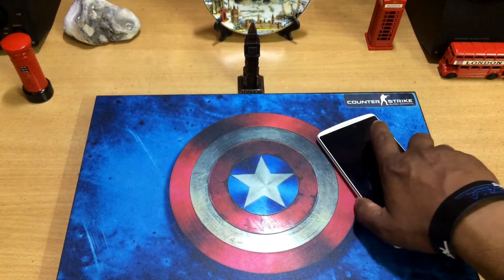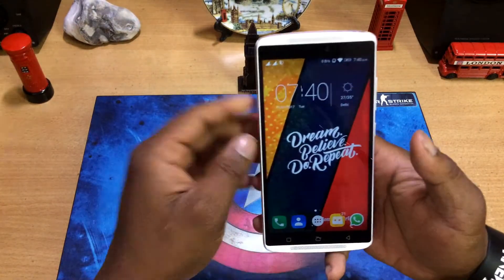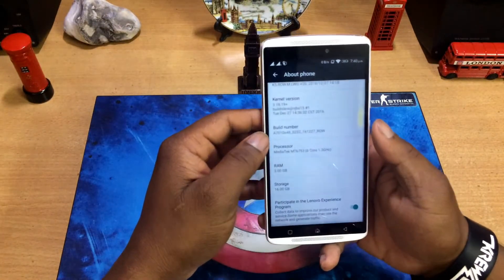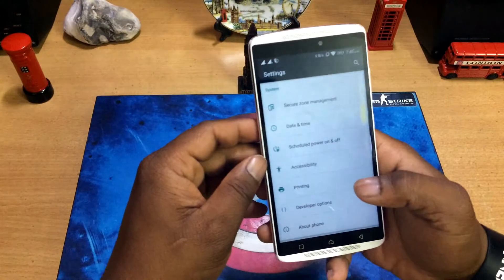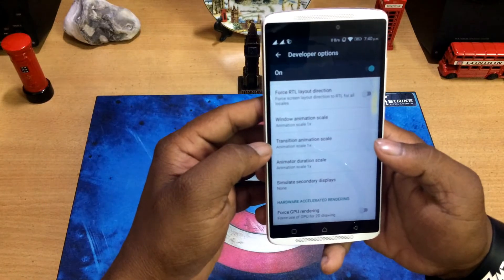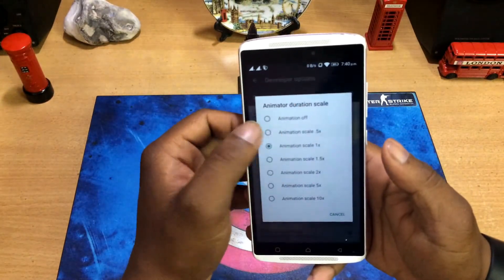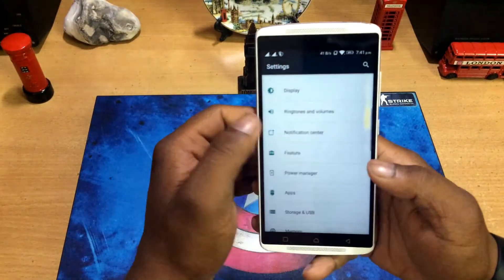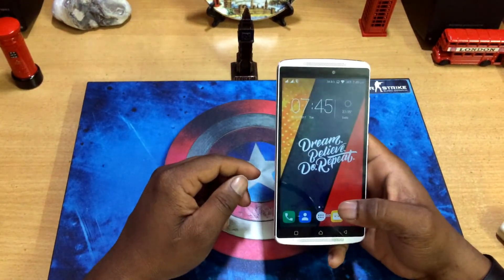Speed-up Your Android | Switch Windows Faster | Quickest & Easiest Way | RomeoCharlie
A lot of people are already aware of the method, but those who don't know about this, just go for it and see the difference!
It does not have to do anything with RAM or Storage but just a little tweak which will make the window switching significantly faster.

RomeoCharlie